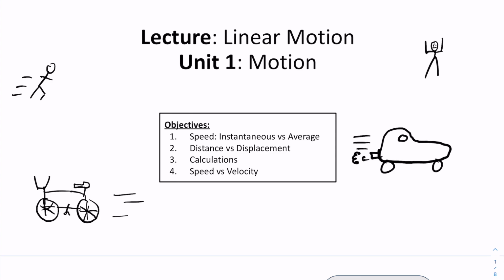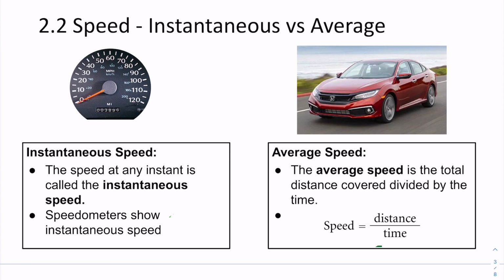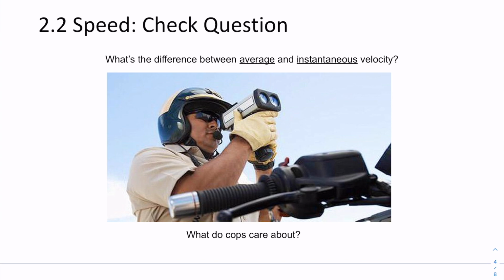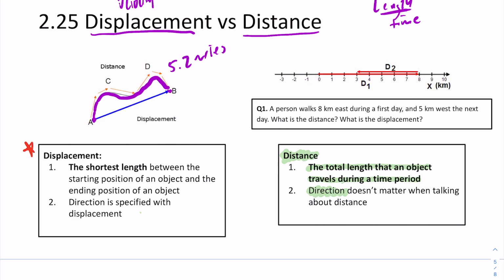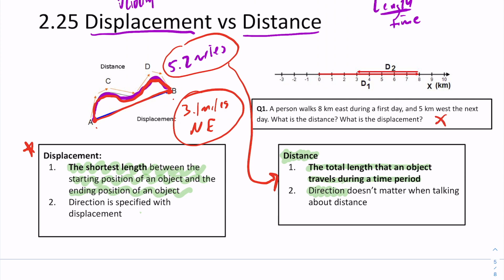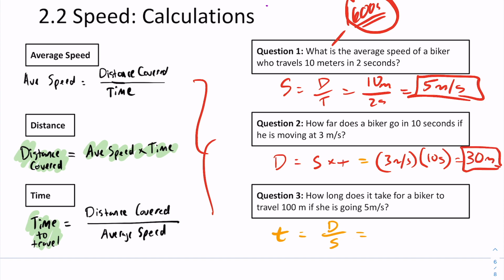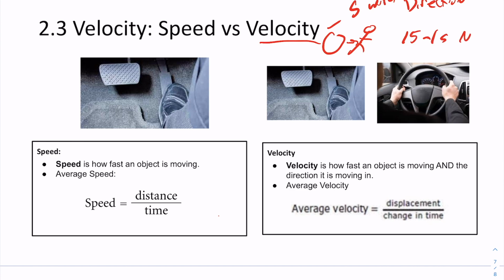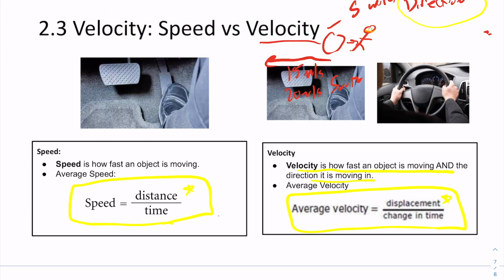Physics - Lecture 2: Linear Motion - Velocity and Speed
Lecture 2 of NGSS Physics